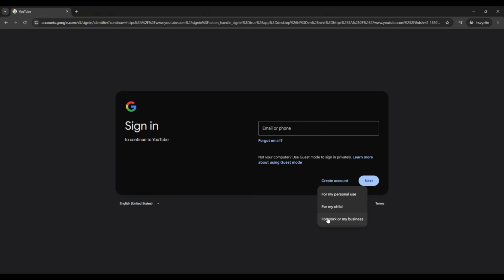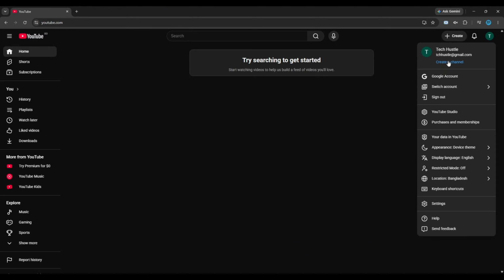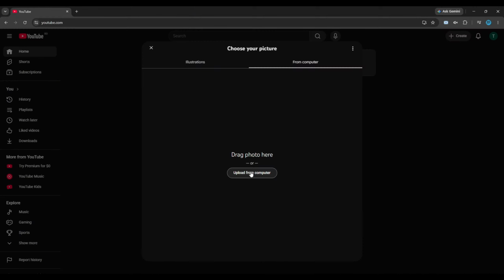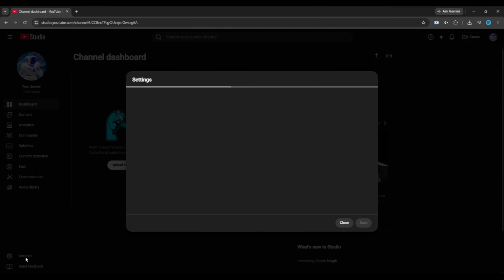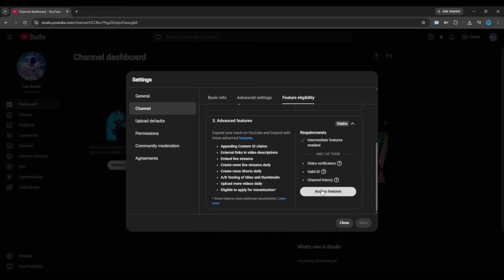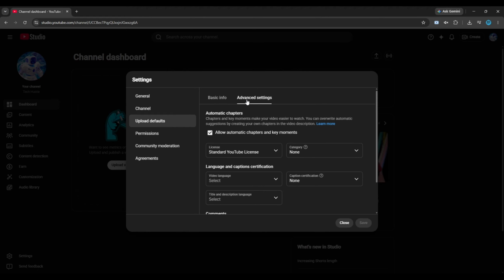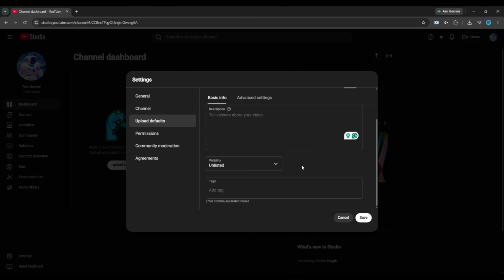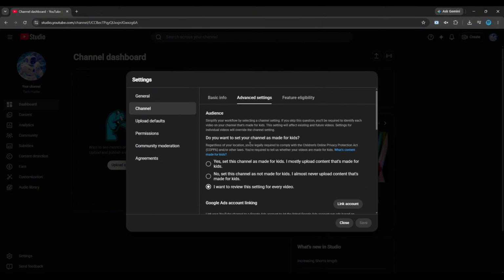How to Create a YouTube Channel (Step-by-Step Beginner's Guide)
Want to start your own YouTube channel but don't know where to begin? In this video, I'll walk you through the entire process of creating a YouTube channel from scratch in a simple and easy-to-follow way.

Whether you're planning to make gaming videos, tech content, tutorials, vlogs, or educational content, this guide will help you set up your channel correctly and avoid common beginner mistakes.

In this video, you'll learn:

How to choose a channel name
How to customize your channel
How to upload your profile picture and banner
Basic settings every new creator should know
Tips to prepare your channel for your first video

If you're just getting started on YouTube, this tutorial is designed to make the process as simple as possible.